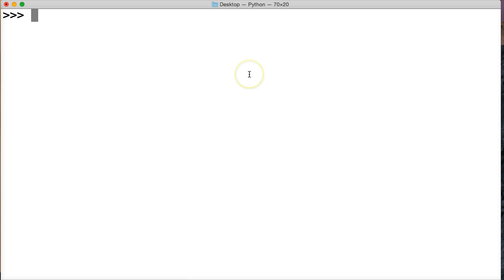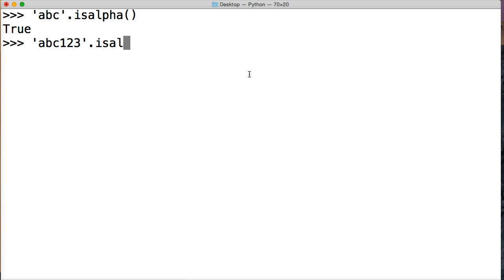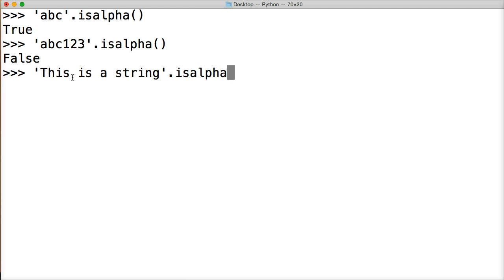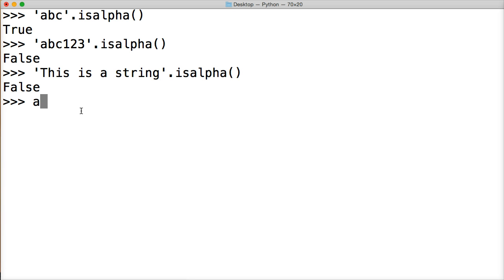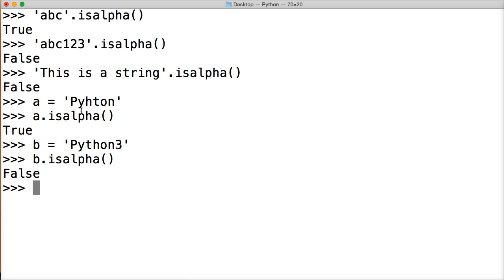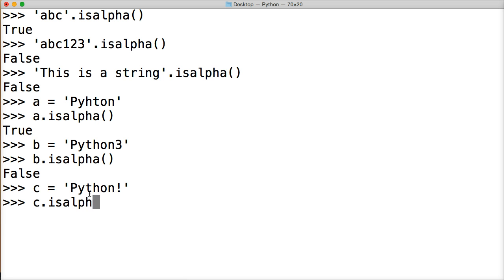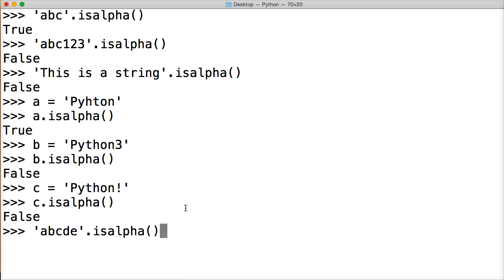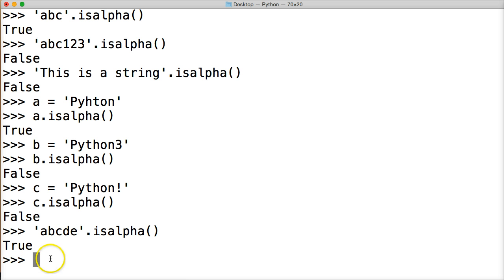Python Isalpha String Method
In this tutorial we will explore the Python isalpha string method. The isalpha string method gives us the ability to check a string object to see if it consists of just alphabetic characters. If the string object contains letters A thru Z then Python will return True and if the string object contains any other character or symbol we will be returned a boolean of False. So if your string contains a space it will return False.

Python Isalpha String Method Syntax
'String'.isalpha()

'String' - If this string object contains just alphabetic characters we will be returned True and this string object contains anything other than alphabetic character then we are returned a False boolean.
Examples of the Python Isalpha String Method
Example 1:
 'abcdef'.isalpha()
True

Example 2:
 'This is a string'.isalpha()
False

Example 3:
 a = 'Python'
 a.isalpha()
True

Example 4:
 b = 'Python3'
 b.isalpha()
False
Examples Explained

Example 1:

'abcdef'.isalpha()- In this example, we create a string object that contains only alphabetic characters and then we call the isalpha string method on our string object.

True- We are returned True because our string object only contains alphabetic characters and no other numbers or symbols.

Example 2:

'This is a string'.isalpha()- In this example, we create a string object that contains alphabetic characters and spaces then we call the isalpha string method on our string object.

False- We are returned False because object contains spaces.
Example 3:

a = 'Python'- In this example, we create a string object that contains all alphabetic characters and assign 'a' variable to represent the string object.

a.isalpha()- We call our string object via the variable 'a' and then call the isalpha string method on our string object.

True- We are returned True since our string object only contains alphabetic characters.
Example 4:

b = 'Python3'- In this example, we create a string object that contains alphabetic and numeric characters and then we assign 'b' to represent the string object.

b.isalpha()- We call our string object via the variable 'b' and then call the isalpha string method on our string object.

False - We are returned False because our string object contains a number.
Conclusion